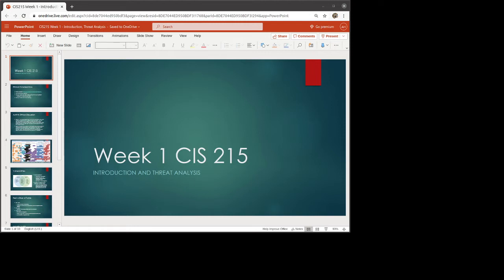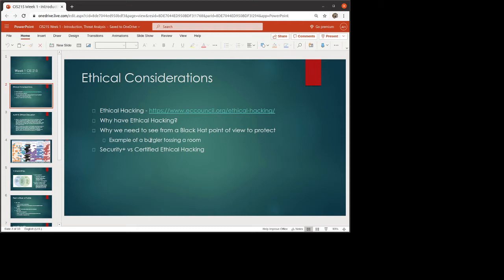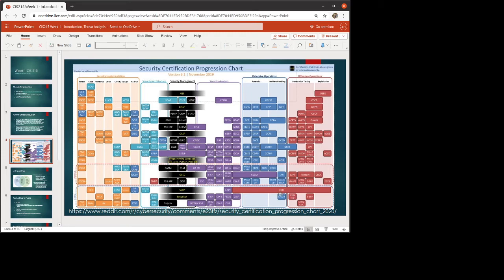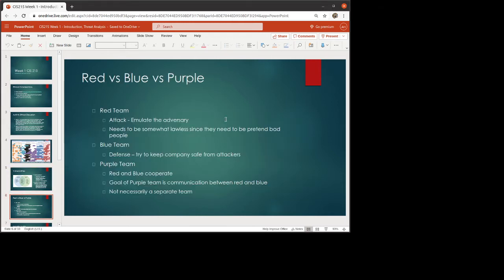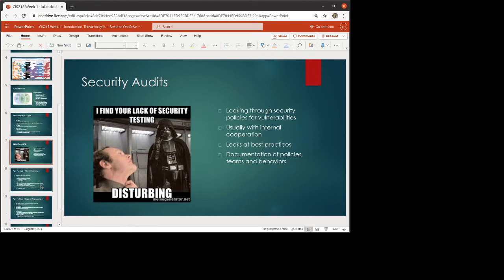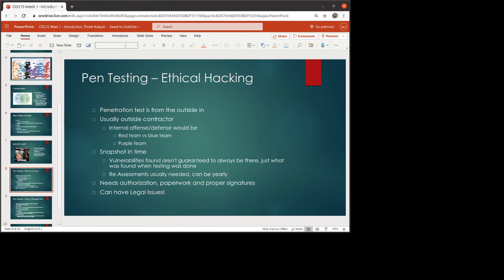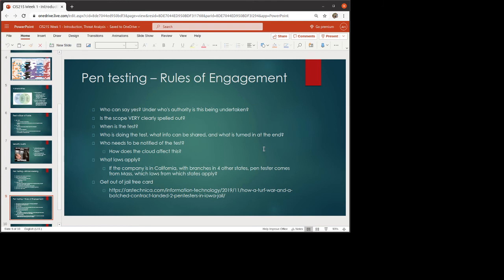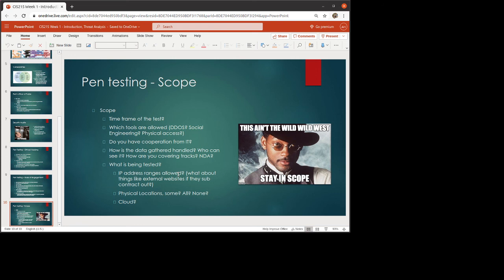CIS 215 Advanced Security TLDR for Week 1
This is the first video in my TLDR series for CIS215 Advanced Security. Recorded in Jan 2021